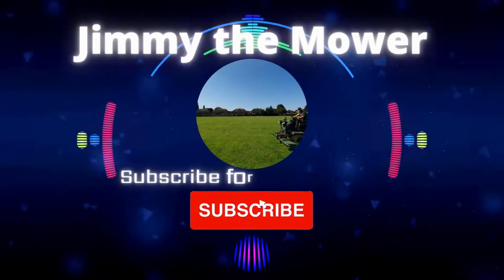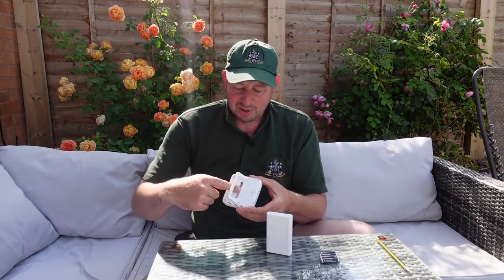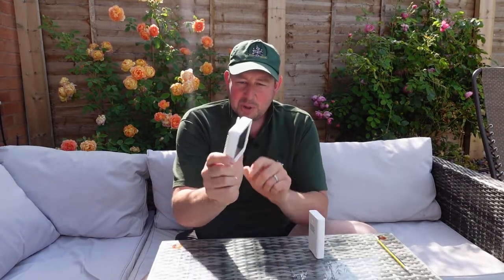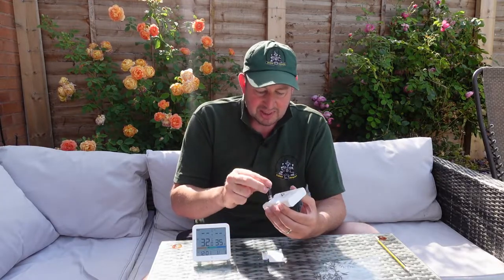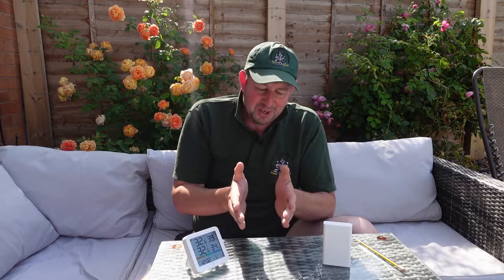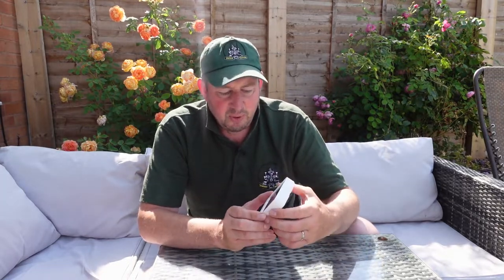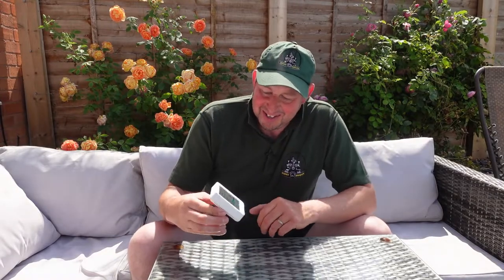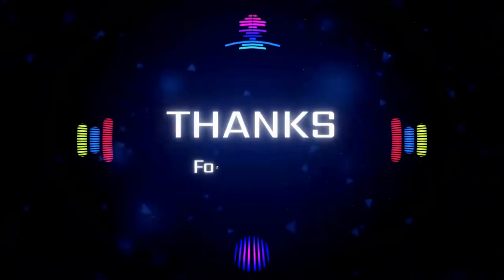Wireless Thermometer Hygrometer review indoor outdoor Vocoo remote sensors digital humidity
Wireless thermometer for home, garden and greenhouse. Review and heatwave demo Indoor & outdoor wireless thermometer & hygrometer by Vocoo. with 1 remote sensors, digital humidity temperature gauge meter monitor with backlit clock min/max value fahrenheit and celcious values.